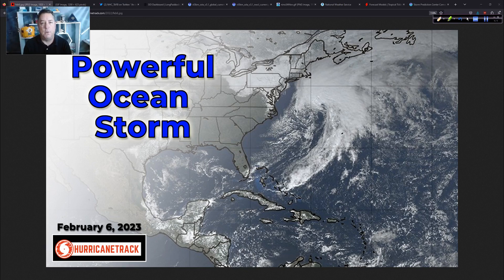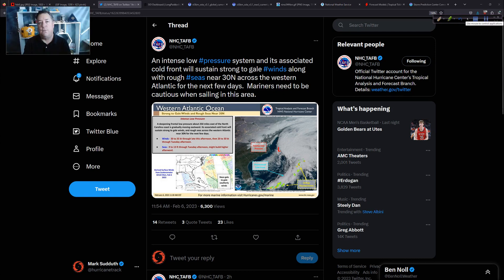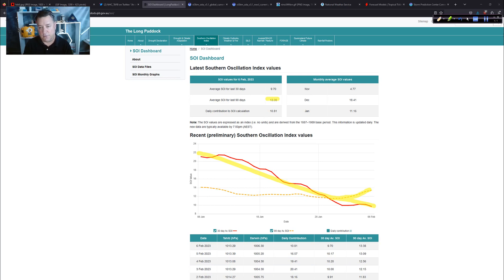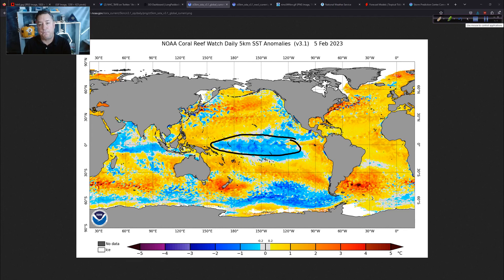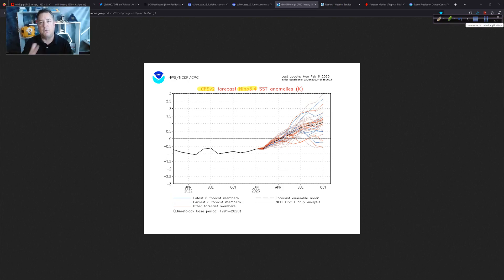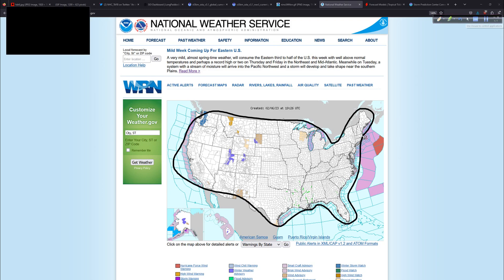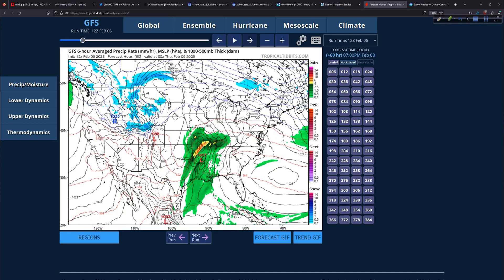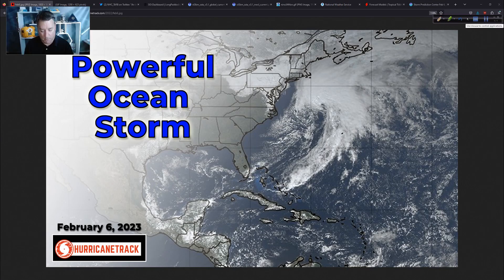Weekly Video Discussion Takes A Look at Powerful Ocean Storm, ENSO and Lower 48 Wx - Feb 6, 2023